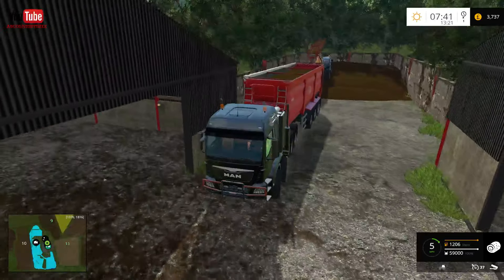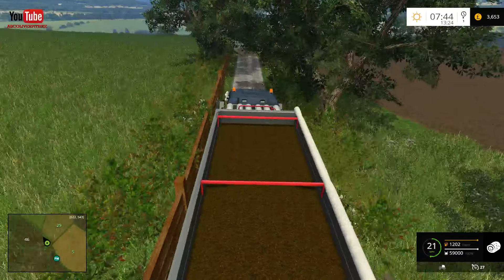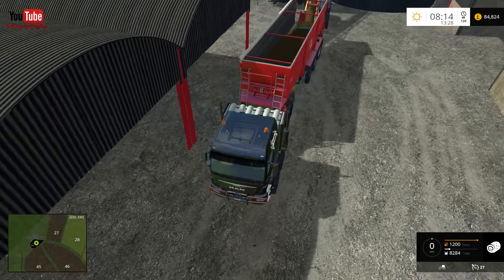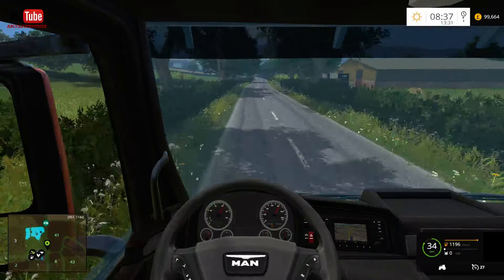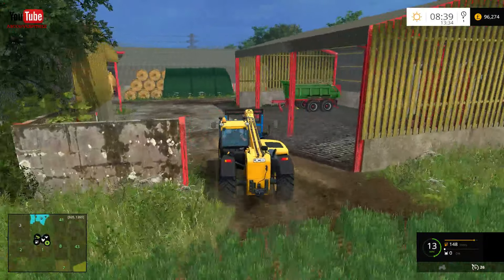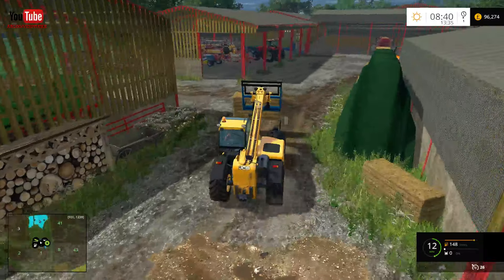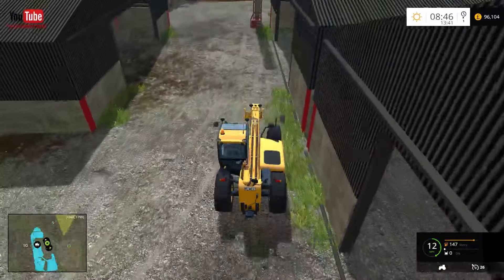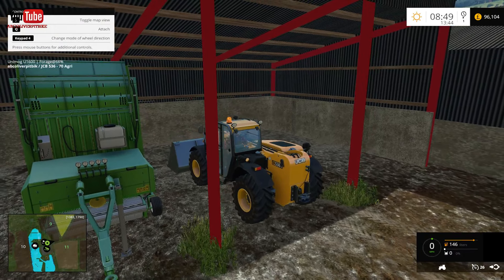Farming Simulator 2015 Melbury Estate EP# 19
ALL QUESTIONS ARE WELCOME.
HERE ARE SOME LINKS THAT MAY HELP YOU OUT
LINK TO THE FS PAGE WHERE MODS CAN BE FOUND AND MAPS
I USE A THRUSTMASTER T80 WHEEL

Monday-Coldborough Park Farm 2015
Wednesday-Coldborough Park Farm 2015
Friday-Coldborough Park Farm 2015
Saturday-Melbury Estate
Sunday-Coldborough Park Farm 2015

CPU-INTEL I5 QUAD CORE 3.20 GHz
MEMORY-8.00GB RAM
GPU-GeForce GTX 750TI
1920X1080